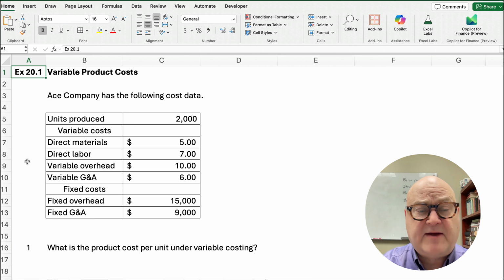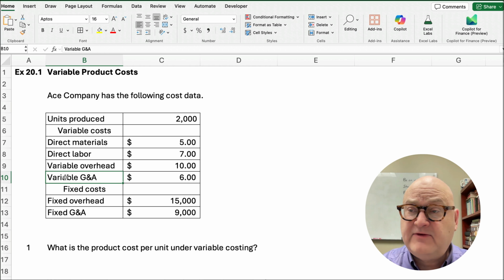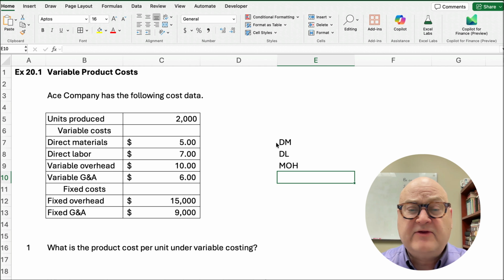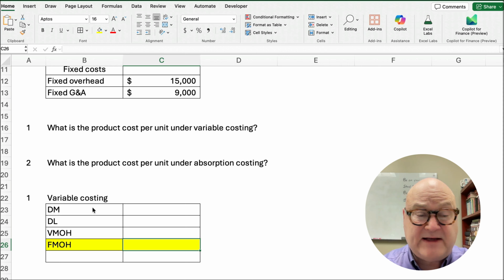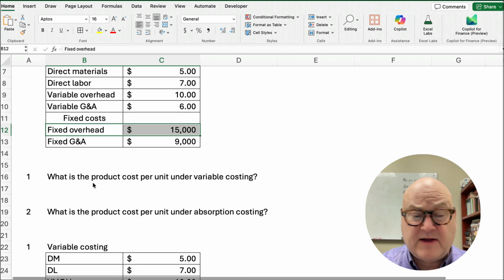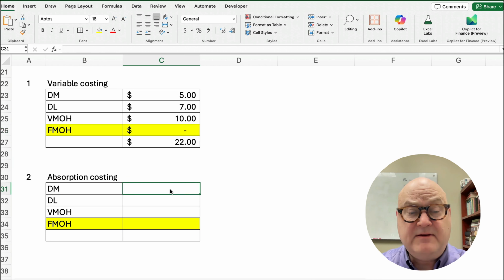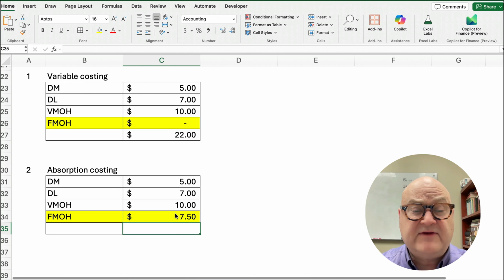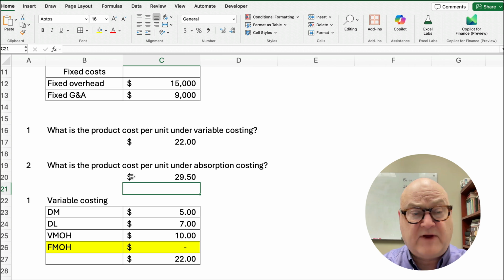Variable Costing vs Absorption | What's the Difference?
💰 Want to learn how to invest for beginners? In this video, we begin our study of variable costing in managerial accounting. We walk through a problem for the ACE company, calculating both variable product cost and traditional product cost. This involves understanding key cost concepts and differentiating between period costs and product costs for accurate costing of a product.

SEE ALSO

ACCOUNTING BASICS

EXCEL BASICS

FINANCE BASICS

INTERMEDIATE ACCOUNTING

MY GEAR

03/26/2026